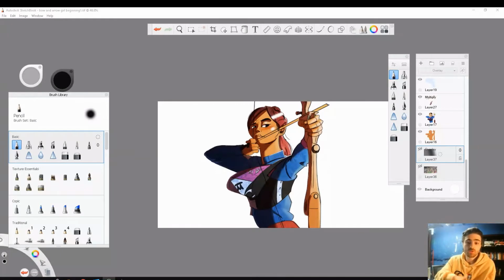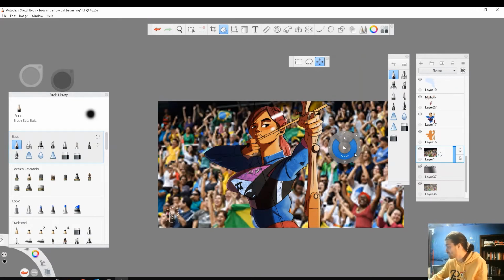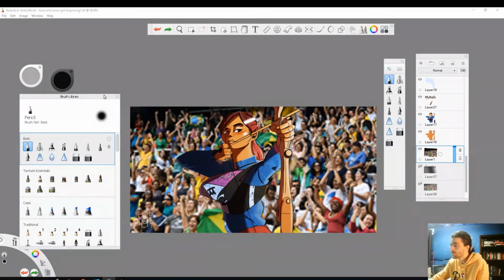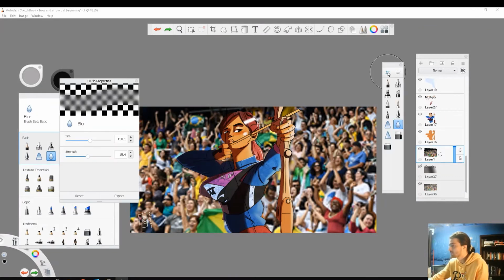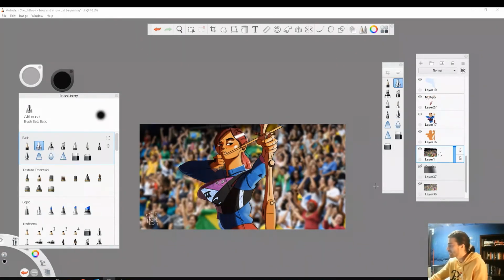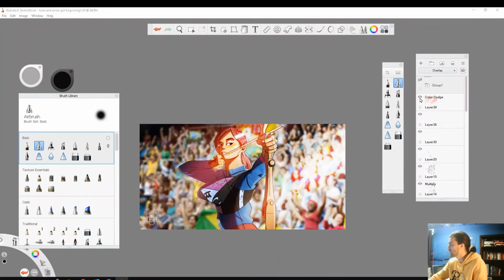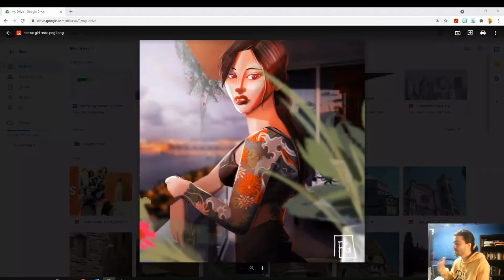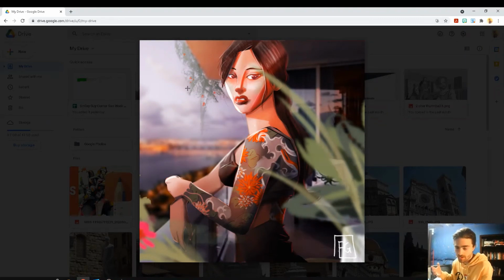Using Photos as Backgrounds in Sketchbook (Quick and Easy Backgrounds, no Drawing Needed)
Here is a useful tip if you just don't have the time to draw a fully detailed background for your characters.   Backgrounds really add a lot to a piece and can create a unique atmosphere/story for your characters, so this can really save a lot of time.